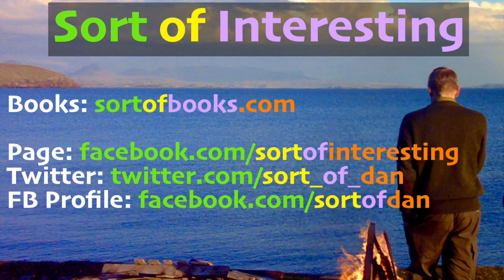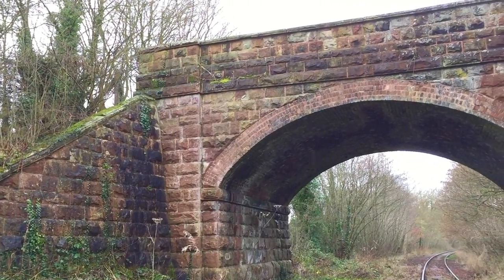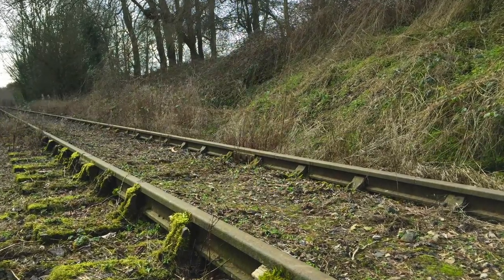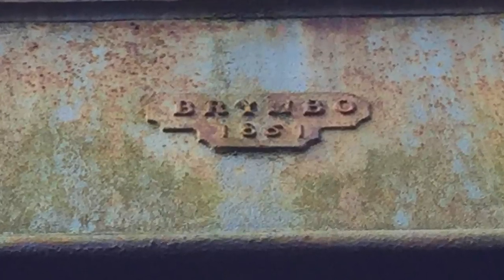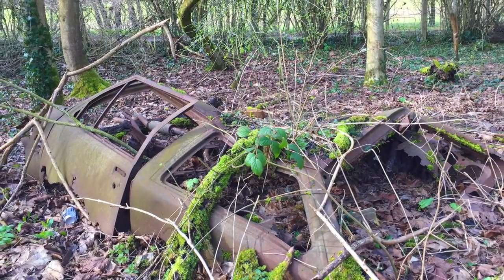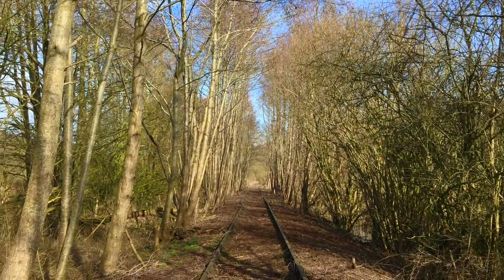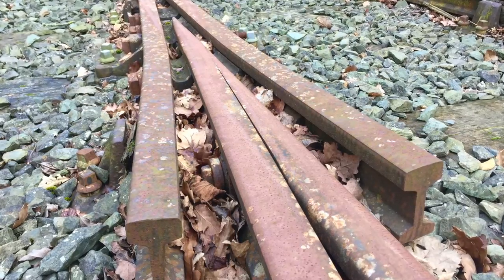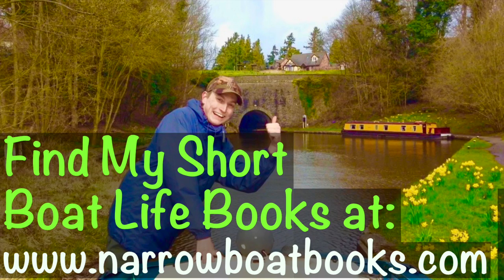Abandoned Railway: Oswestry to Llynclys